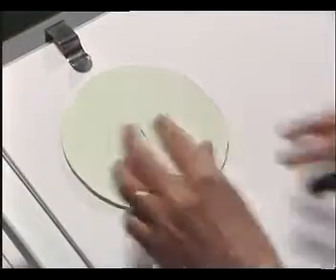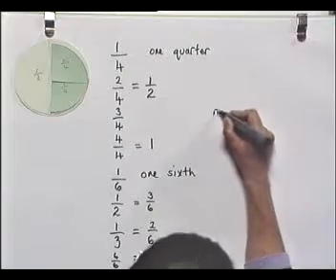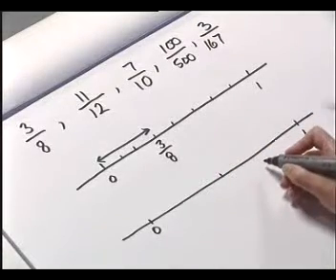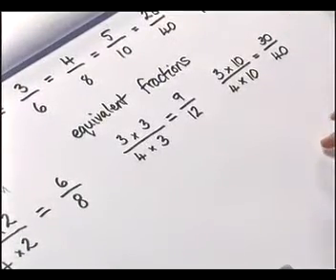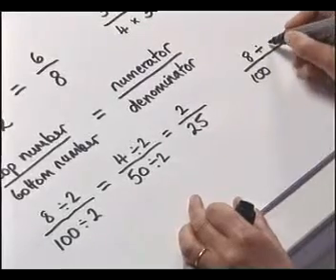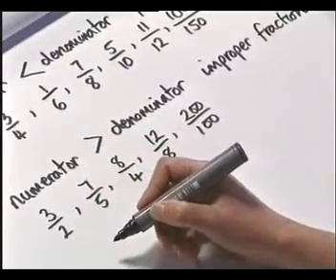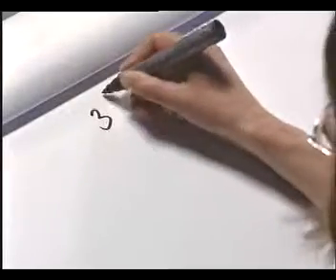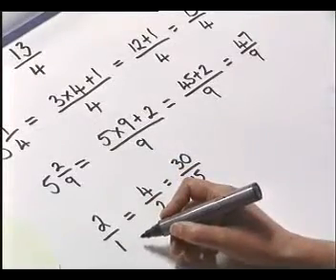1. Arithmetic - Fractions Basic Ideas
Fractions are ways of writing parts of whole numbers. This unit looks at the basic concept of fractions — what they are, what they look like, why we have them and how we use them. Video tutorial 26 mins.